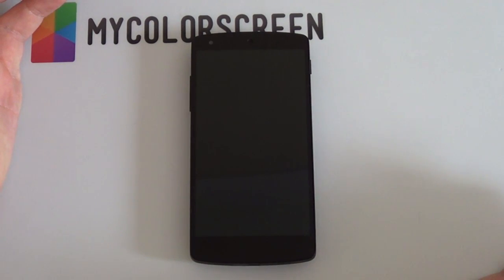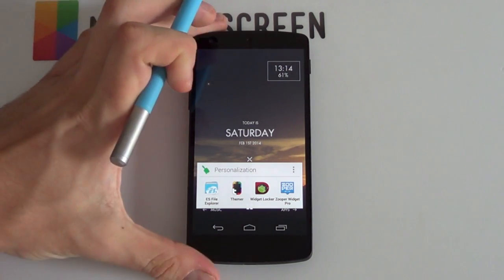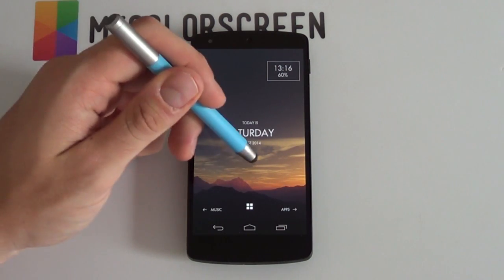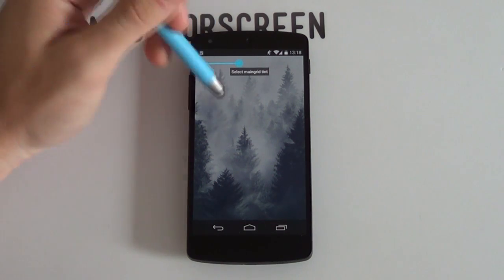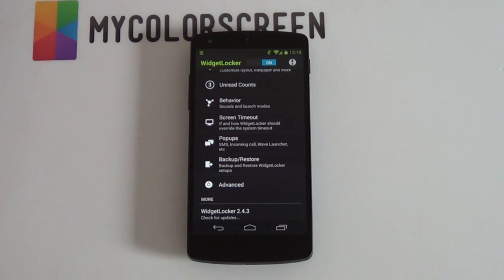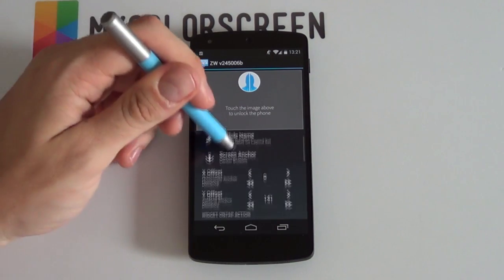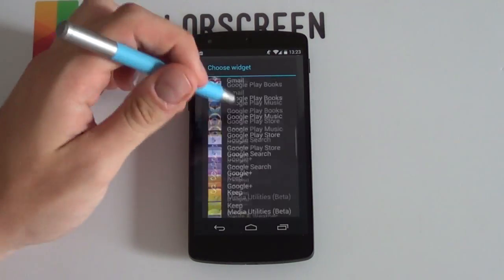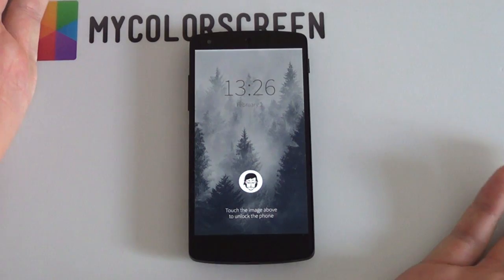iOS 8x - Android Lock Screen Tutorial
Minimal is key in this sleek looking setup. iOS 8x by rabrot is perfect when combined with the iOS 8x Themer theme (arriving soon). This video will help you recreate this lock screen setup. The resources provided also allow you to set up the similar-looking homescreen.

//Also make sure to enable all the Media Utilities' options.

First remove any icons or widgets, then:

1. Tap the white icon at the top to open up the settings.
2. Look & Feel - Select Alternative Wallpaper.
3. 'Select Wallpaper' - find the wallpaper that you have copied to your phone.
4. Resize it as big as you can make it, don't worry it will still look good.
5. Layout - Drag the Anchor all the way to the bottom & Deselect Auto grid size.
6. Change the grid size to something large, such as 12x12.
7. Hide Notification Bar.

Advanced Settings - Enable Widget Overlap.

1. Make sure to paste all the .zw files that are included in the resources link into /sdcard/ZooperWidget/Templates.
2. Add the skins by holding down on the lock screen - widgets - Zooper (size depending on what size the end result should be (try use larger sizes).
3. Once the skin has been added, you then need to open the Zooper Editor, change the on tap action to be either Disabled or an app (for the entire skin), or select Layout and change the on-tap action for each of the modules (items).
4. See the video for help on each of the respective skins.
5. Make sure to edit first then resize to prevent the skin resizing itself.

✖ Part 4: Custom Slider Setup

1. Hold down on the lock screen - Custom Slider.
2. Select the Pull It White theme.
3. Slide the right side to the left - disabled.
4. Slide the left side to the right - change the icon to the blank.png provided.
5. Select Done - resize to make it look good :)

Boom!